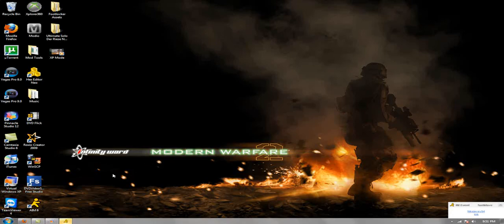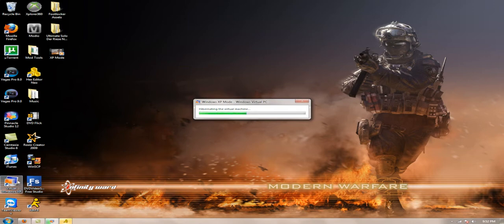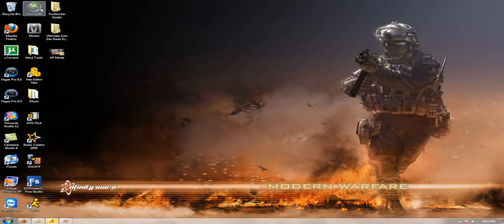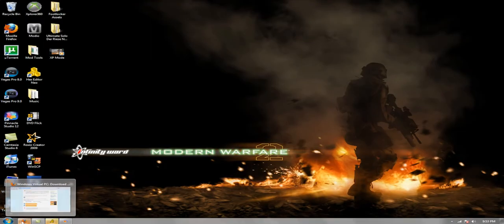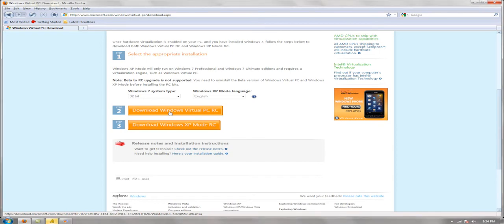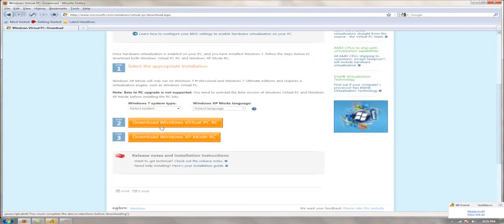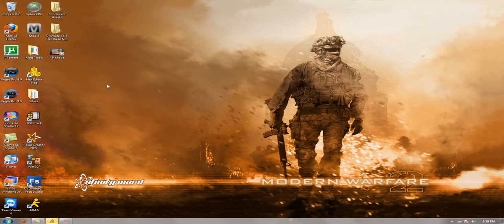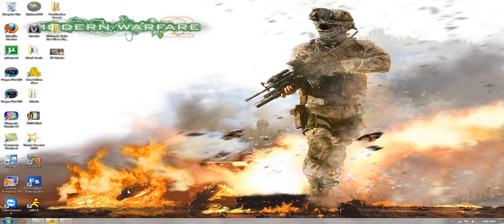How To Get XP Mode on Windows 7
1. Download and install Virtual PC.

2. Restart your computer.

3. Download and install XP Mode.

4. Enjoy!